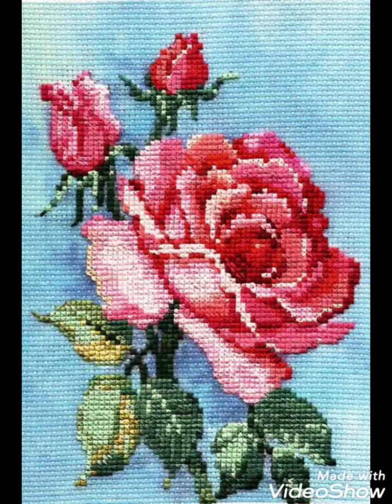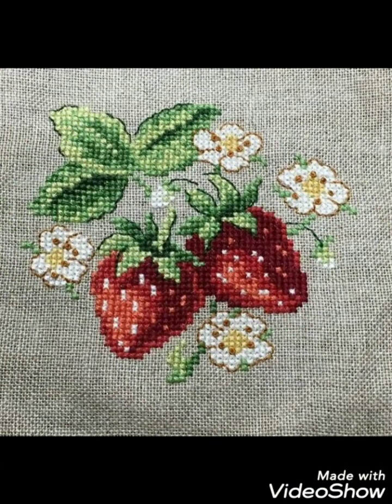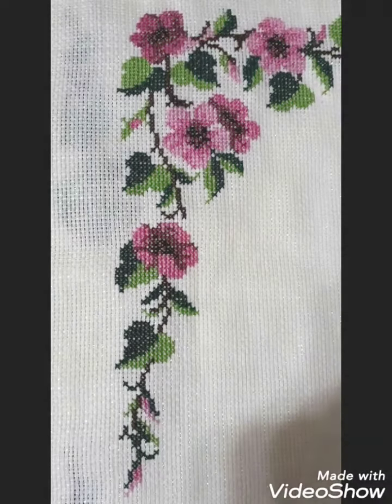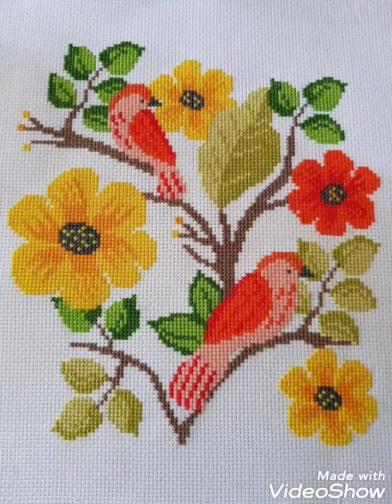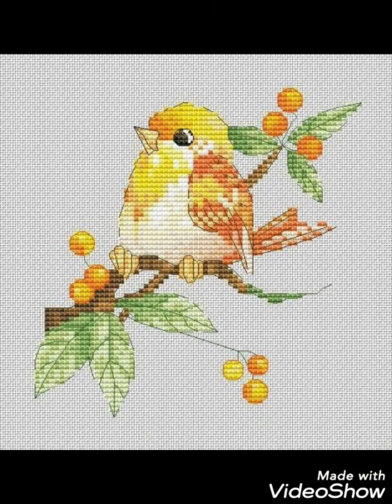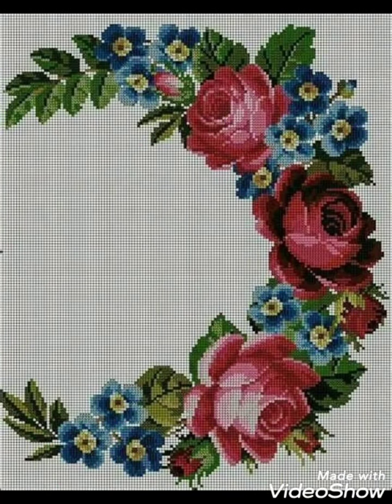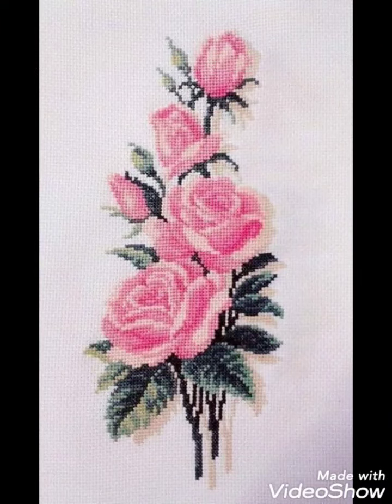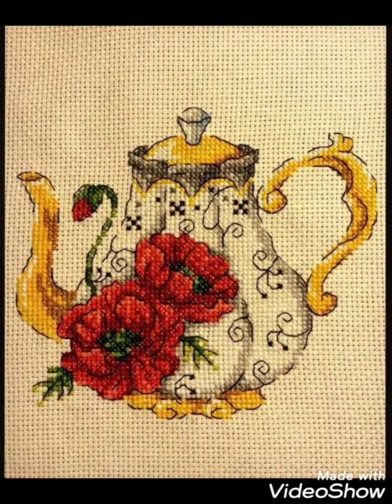Very Beautiful Cross stitch embroidery designs for everything